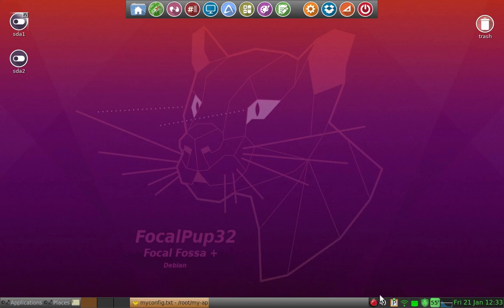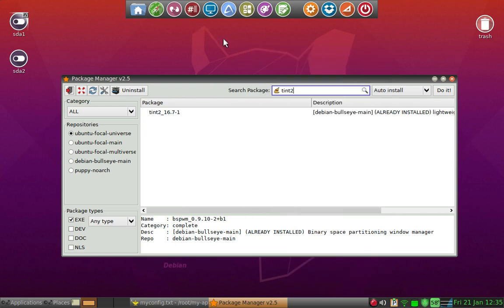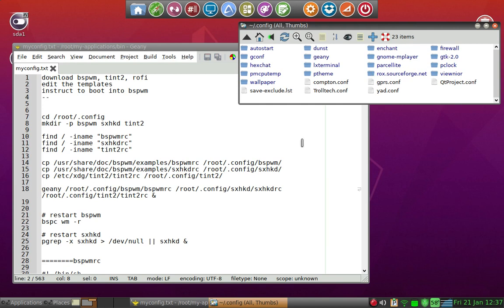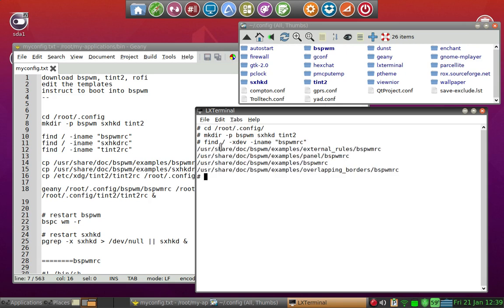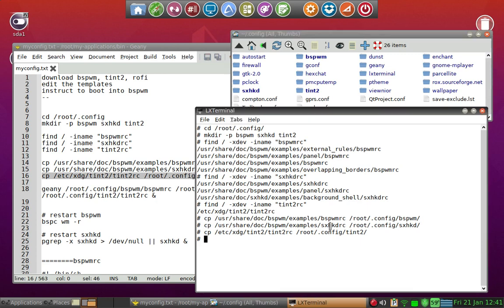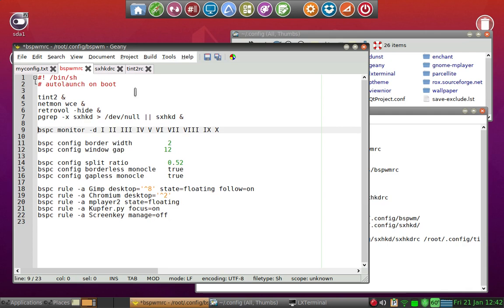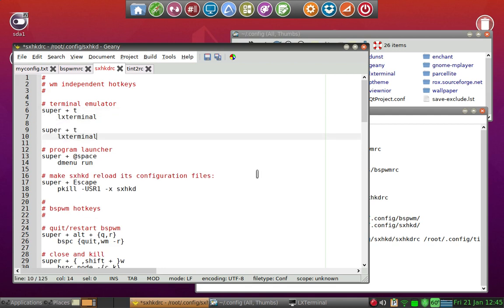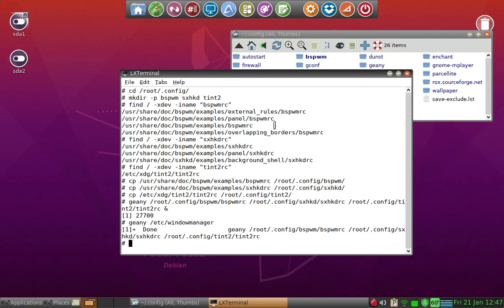bootcamp day 2 of BSPWM install on a 32bit puppylinux laptop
Make sure in correct folder first:  cd /root/.config
create 3 folders:  mkdir -p bspwm sxhkd tint2
find where the templates are:
1.  find / -iname "bspwmrc"
2. find / -iname "sxhkdrc"
3. find / -iname "tint2rc"
copy template files to the correct folders
1. cp /usr/share/doc/bspwm/examples/bspwmrc /root/.config/bspwm/
2. cp /usr/share/doc/bspwm/examples/sxhkdrc /root/.config/sxhkd/
3. cp /etc/xdg/tint2/tint2rc /root/.config/tint2/
insert files to geany to edit:
geany /root/.config/bspwm/bspwmrc /root/.config/sxhkd/sxhkdrc /root/.config/tint2/tint2rc &

I am using this 32bit puppylinux FocalPup32, more information and downloads